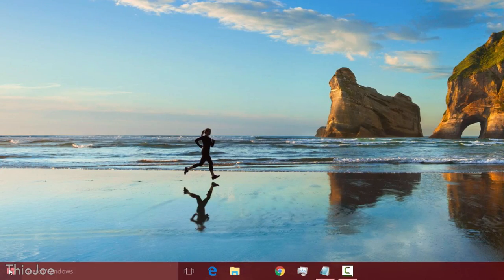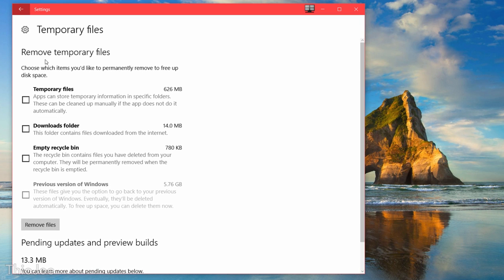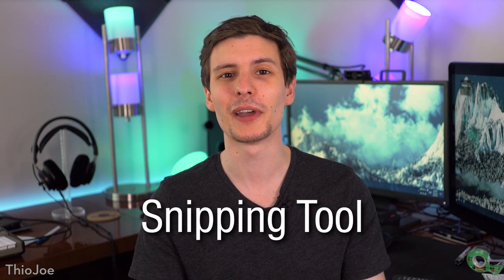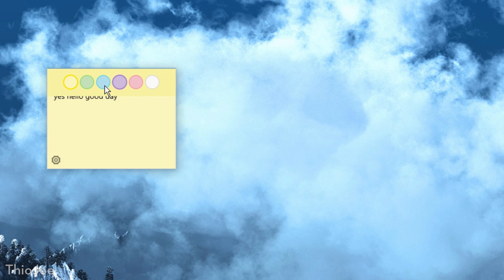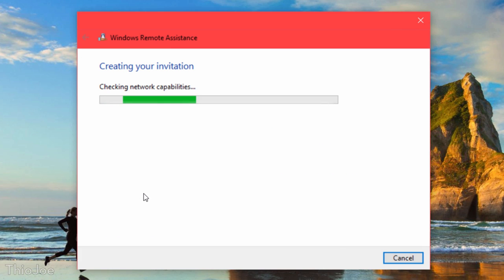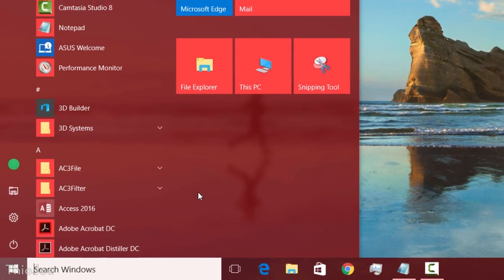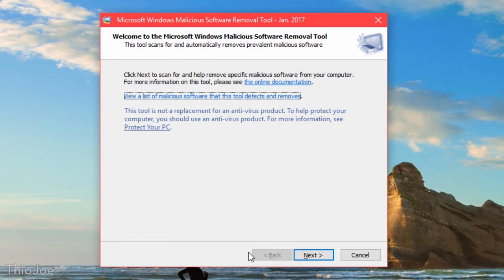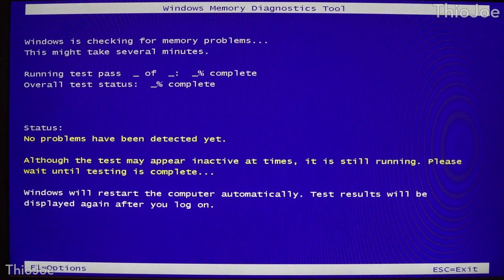Top 10 Hidden Windows Features (You'll Wish You Knew Sooner)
The 10 best secret Windows features you don't know about!

"GodMode" string: WhateverName.{ED7BA470-8E54-465E-825C-99712043E01C}

Windows is the most popular operating system for computers, so you would think that with so many people using it, everyone would know all of it's features. But it turns out there are plenty of hidden secret features in Windows that you almost never hear about. This video goes over the 10 best Windows features and programs that you might not know about.